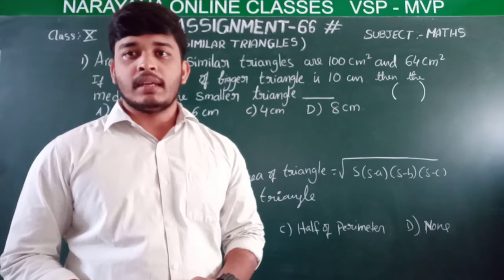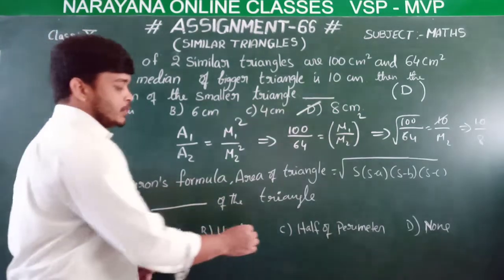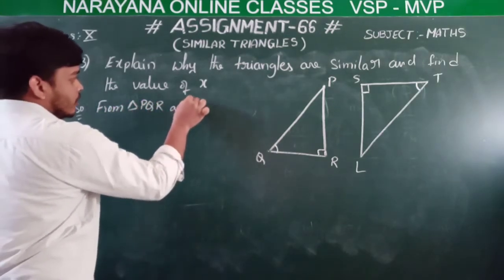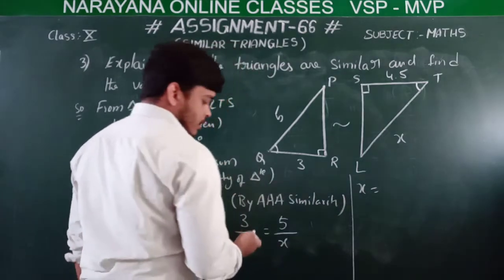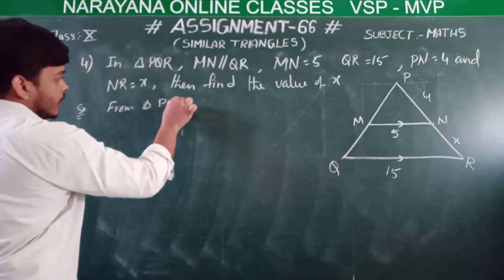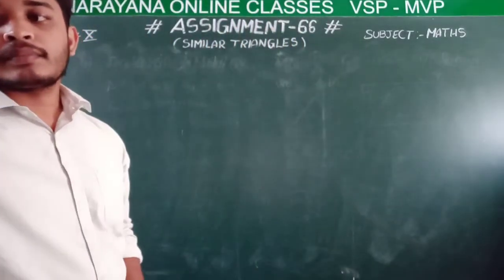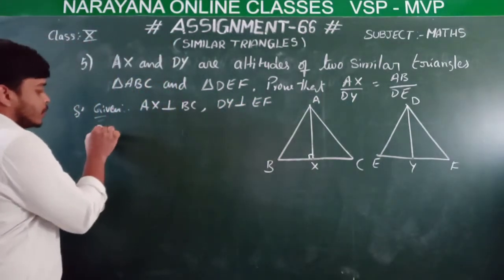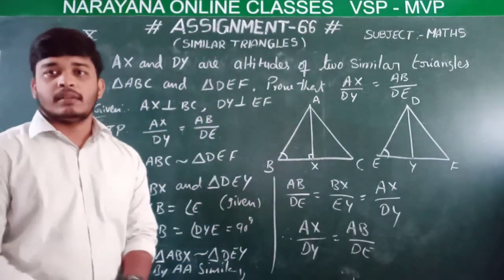x maths assignment 66